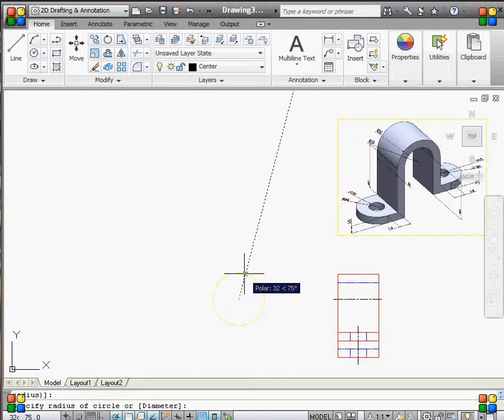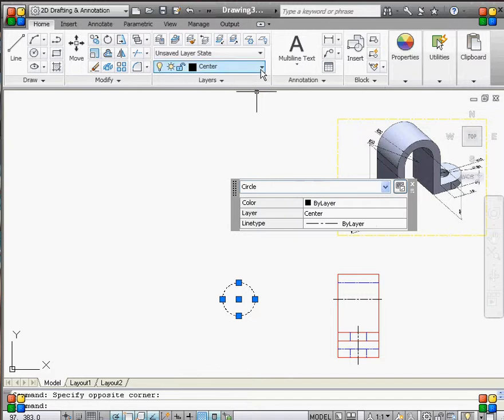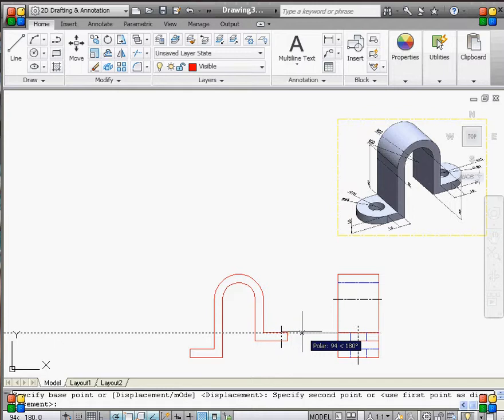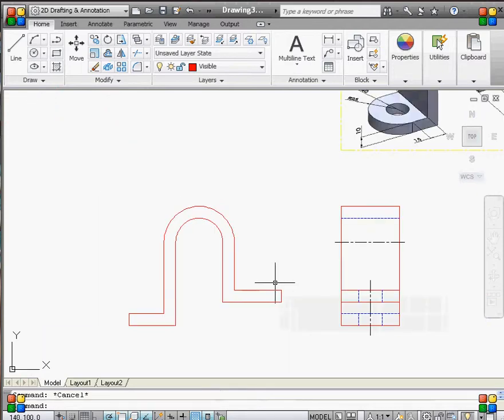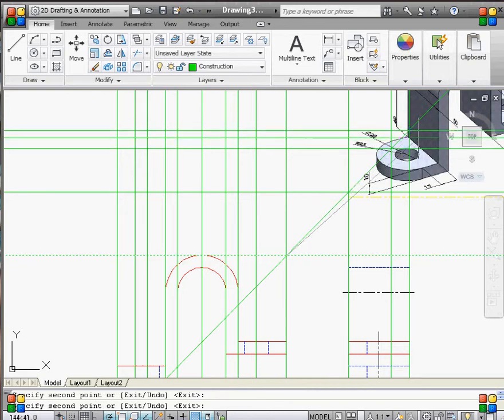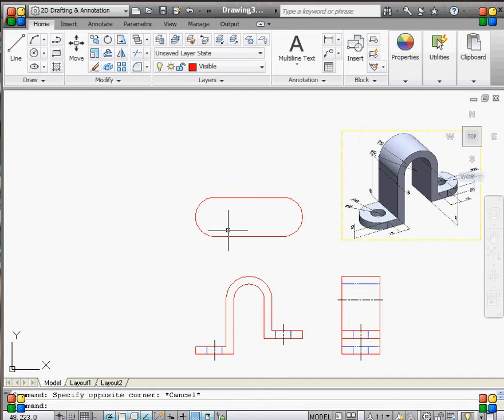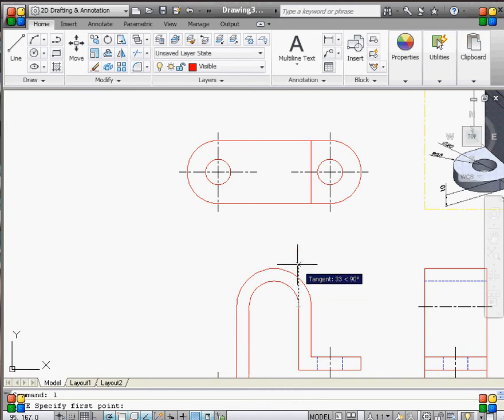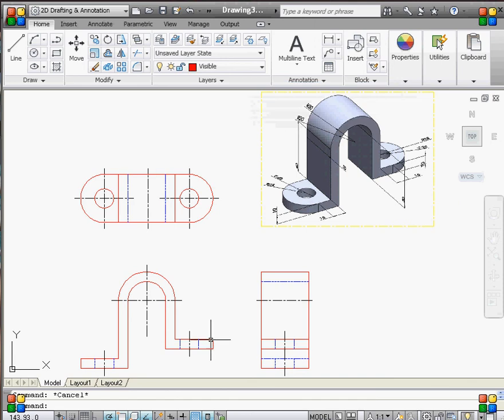EGR122 T2B S11 orthographic projection